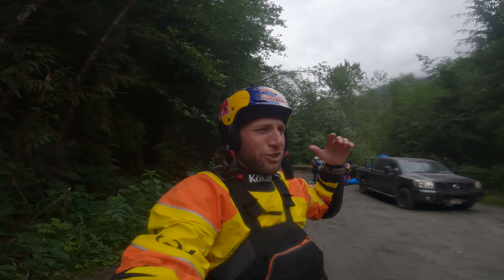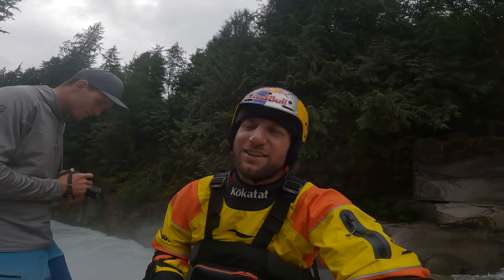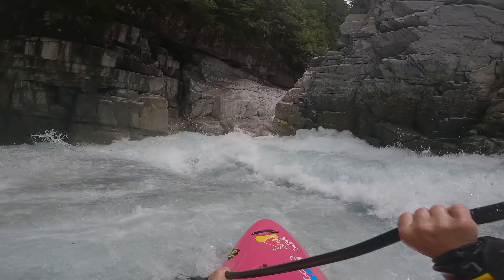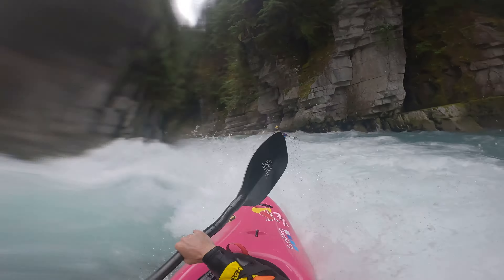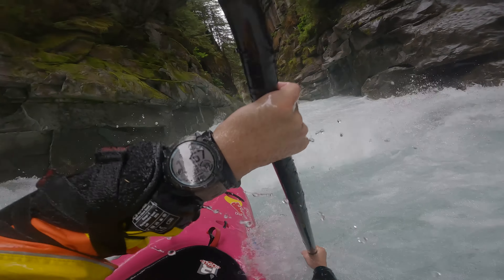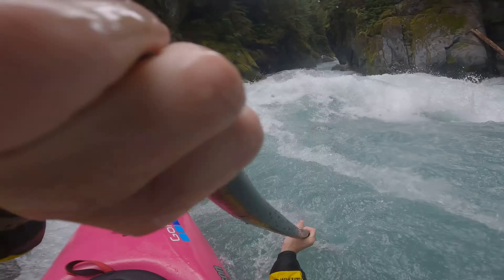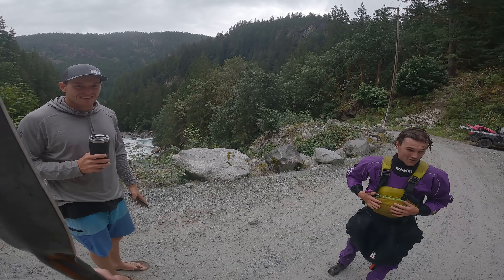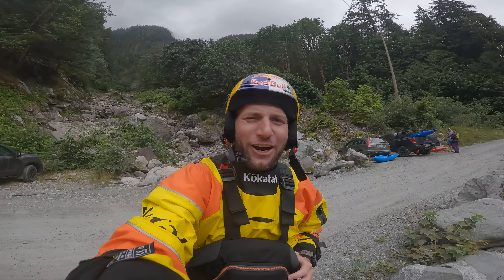"STOUT first time!" | ASHLU 33.6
ASHLU 33.6

Because I have not gotten much time in BC there was still one ultra classic run I still had not gotten on, the Ashlu. I had seen so much footage over the years, especially of the first drop 50/50, but never gotten a chance to get in there. I finally was able to make it happen on a quick trip to Squamish before headed north. It most definitely did not disappoint! Although normally you get your first lap around 27-29cms, Pierce leading us down didn't realize it was 33 til we were already in there! Luckily that was still a fantastic flow, just a bit stouter when never having done it. That being said everything in there was so sick, and there were way more boofs and rapids than I thought. It's such a sick short section, and I can't wait to get back in there!